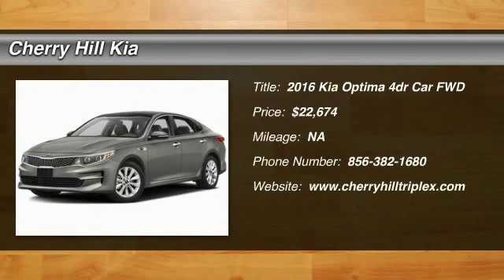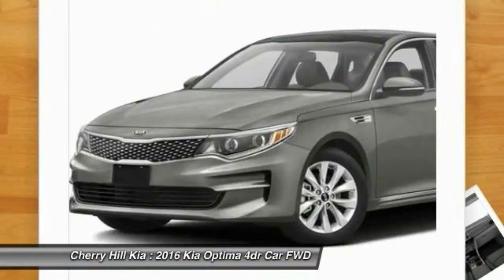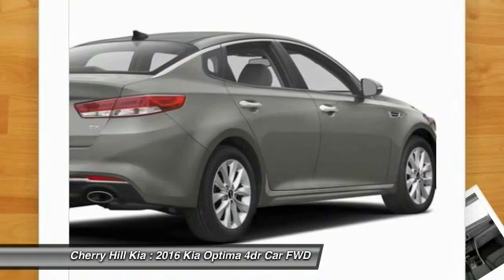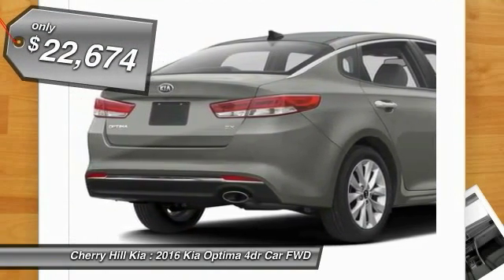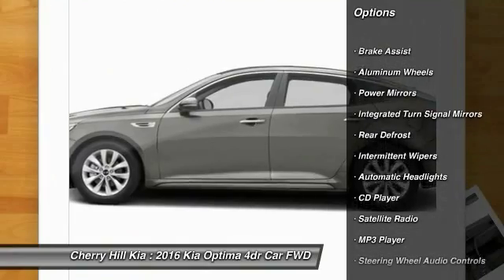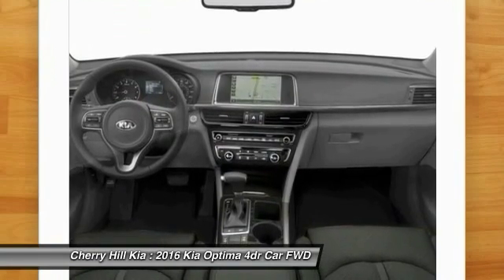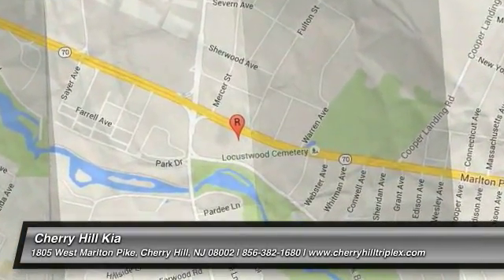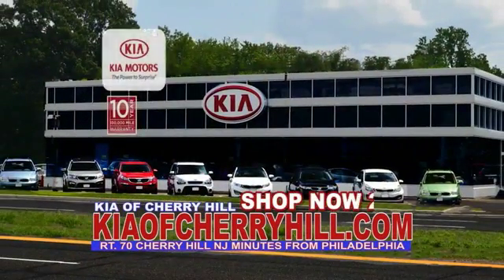2016 Kia Optima Cherry Hill NJ 104784